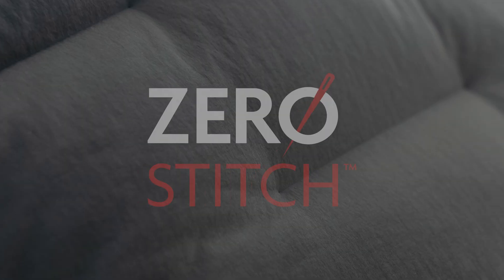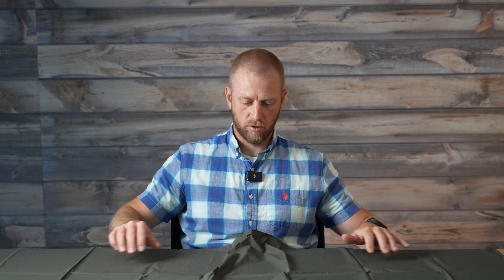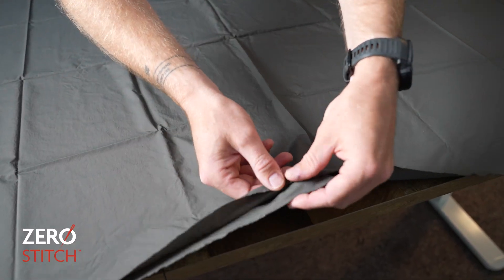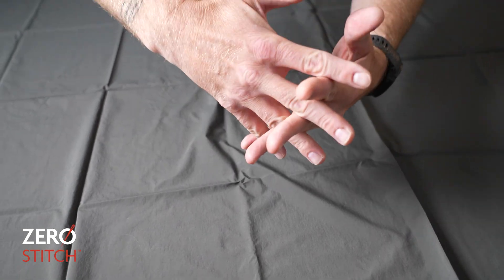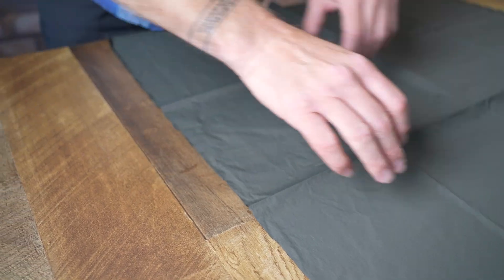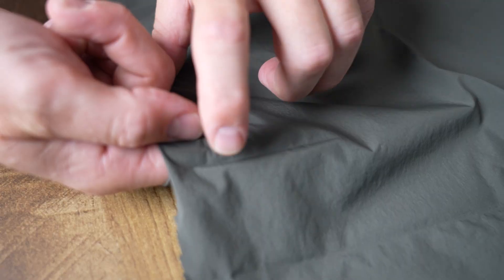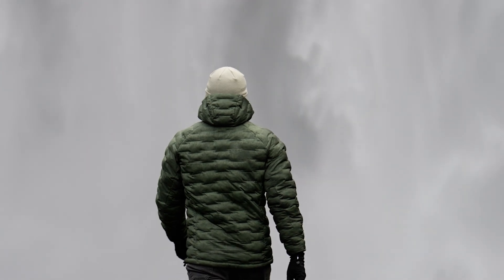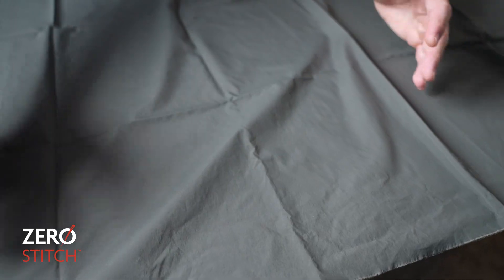What Is Zero Stitch™ Fabric?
Zero Stitch™ Fabric revolutionizes puffy jacket development & design. With higher wind resistance, water resistance, & dust resistance than conventional stitched-through baffles & bonded baffles - jackets using Zero Stitch™ fabric perform significantly better in the backcountry.

Learn more about this innovative fabric in this in-depth video explanation.